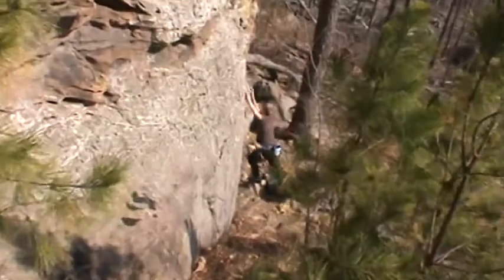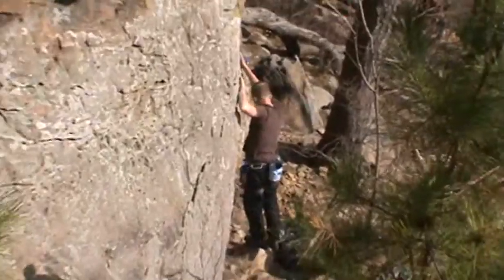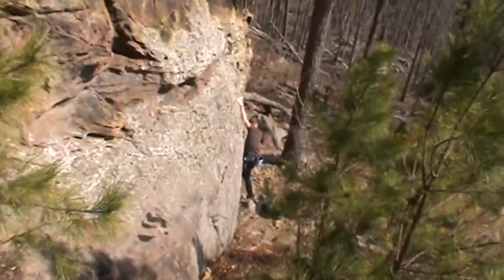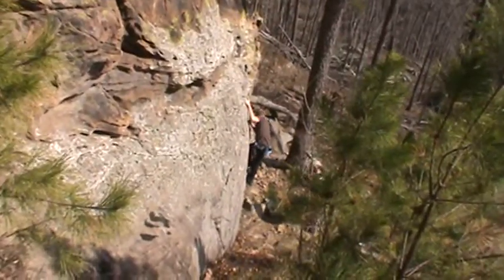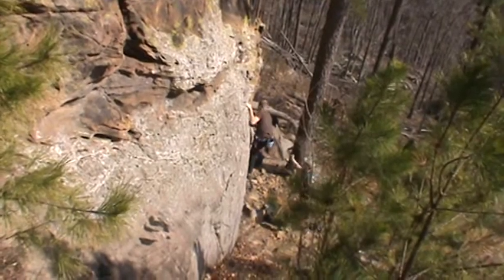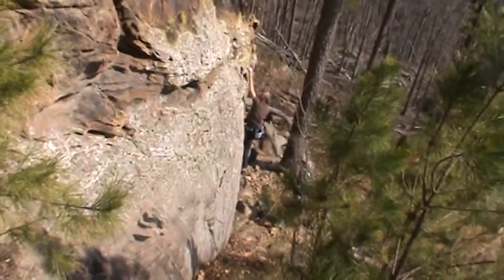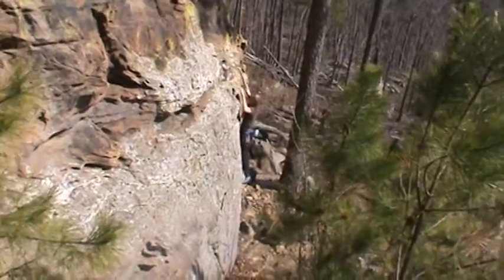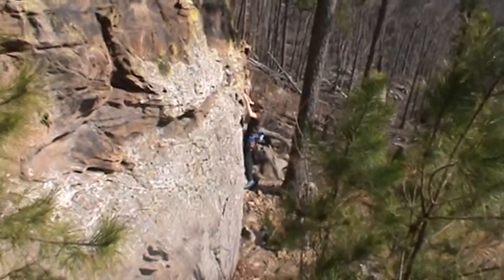Dancing Queen (Roy).MPG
Roy Wise onsighting the dancing queen.